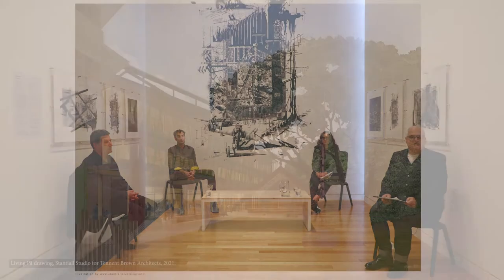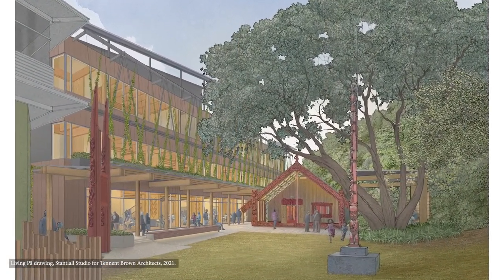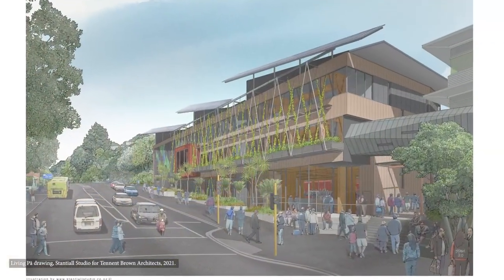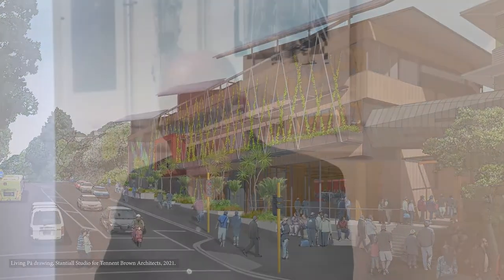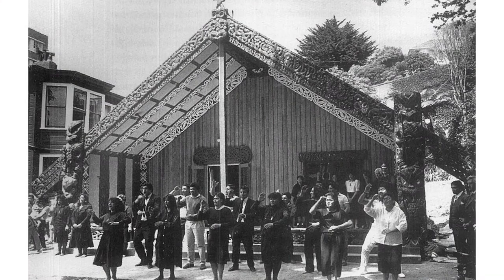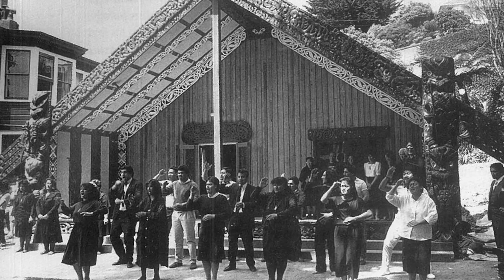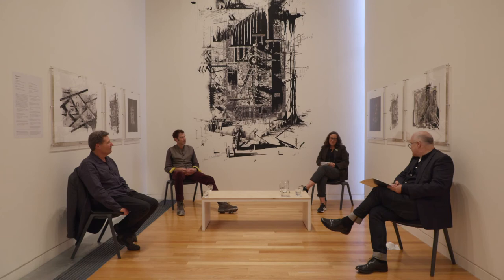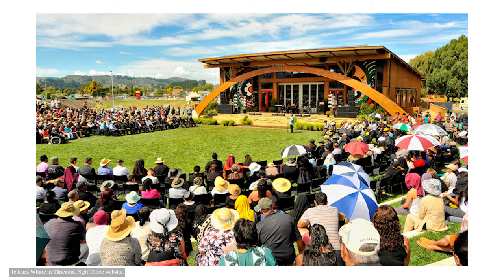The Living Pā Project: panel discussion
Set in 'The Machine Stops' exhibition at Te Pātaka Toi Adam Art Gallery, this panel discussion brings together a range of people involved in and with insights to offer on The Living Pā project, a new building precinct on the Kelburn campus of Te Herenga Waka.

This kōrero features co-project manager Rhonda Thomson, structural engineer Alistair Cattanach, and architect Hugh Tennent, chaired by architectural historian Robin Skinner. The Living Pā is a major exercise in sustainable building that encodes principles from te ao Māori relating to the interrelations between people and the built environment to offer a restorative future for the history of human occupation in Aotearoa New Zealand.

The Living Pā Project panel participants:

Rhonda Thomson (Poutini Ngāi Tahu) is Pou Hāpai/Senior Advisor in the Office of the Deputy Vice Chancellor Māori at Te Herenga Waka. This role includes the co-project management of the Living Pā. Prior to her roles at the university, Rhonda worked in the housing, local government and education sectors in funding, policy, and project management roles.

Alistair Cattanach is the Lead Structural Engineer of the Living Pā Project, working for Dunning Thornton Consultants. He is passionate about architecture and believes in the multi-discipline approach to design. His knowledge of non-structural disciplines allows these opportunities to be explored. He has had notable roles in timber design, seismic assessment, heritage buildings, modular, and Environmentally Sustainable Design, on projects such as the seismic retro-fit of the iconic, heritage Category 1 Old St Pauls and The Public Trust Building in Pōneke, and the Meridian Building on Wellington’s waterfront which was the first 5 Greenstar building in Aotearoa. Alistair has over 25 years structural engineering experience in NZ and the UK.

Hugh Tennent is the co-founding director of the prestigiously acknowledged firm Tennent Brown Architects. Tennent Brown are architects of the Living Pā project, having brought together the multitude of elements required to make a truly sustainable building interwoven with indigenous values and mātauranga Māori. Although not Māori themselves, Hugh and his co-director Ewan Brown, have constructed actualised testaments to the way te ao Māori (the Māori world) can be intrinsic throughout the process of designing contemporary buildings, including the Te Ara a Tāwhaki and Ngā Purapura at Te Wānanga o Raukawa in Ōtaki. With Ngāi Tūhoe they have created Te Kura Whenua at Waikaremoana, and Te Kura Tanata at Ruatāhuna. Like the Living Pā, these projects are designed in accordance with the Living Building Challenge. Hugh regularly lectures at Te Herenga Waka—Victoria University of Wellington’s School of Architecture.

Dr Robin Skinner is an architectural historian at the Wellington School of Architecture specialising in nineteenth and early-twentieth-century architecture of Aotearoa New Zealand, with a special interest in issues of post-coloniality in architecture. His research extends through the nineteenth and twentieth centuries.